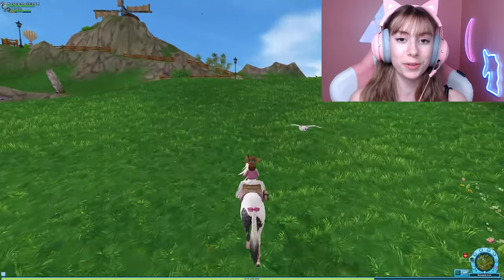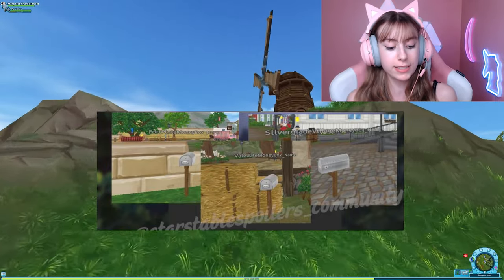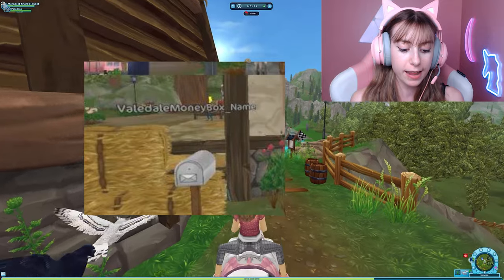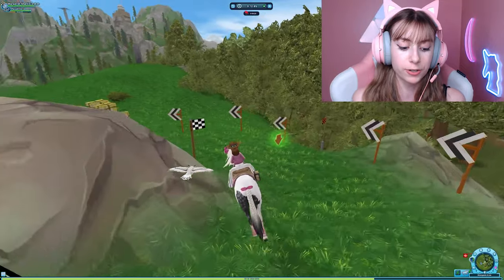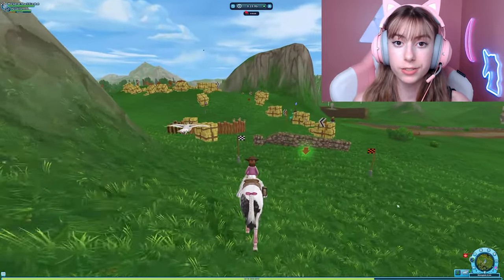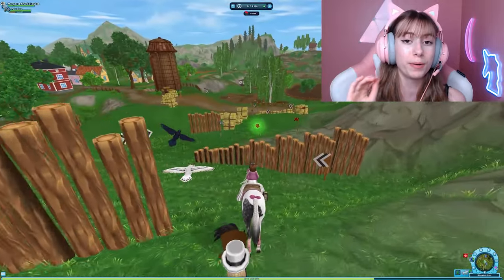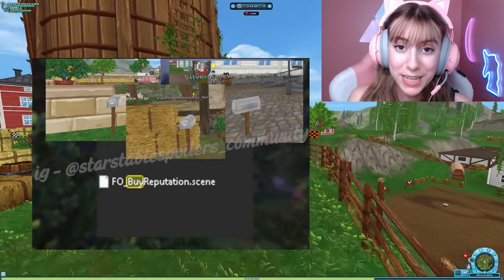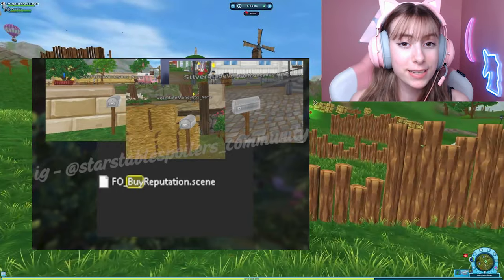BUY REPUTATION LEVELS IN STAR STABLE? 😱 *SPOILER*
You can now (or soon) BUY REPUTATION LEVELS/POINTS WITH STAR COINS IN STAR STABLE ONLINE? *SSO SPOILER VIDEO!* 😱

Hey everyone, let me know what you think about this potential edition to Jorvik in the comments! 🥰